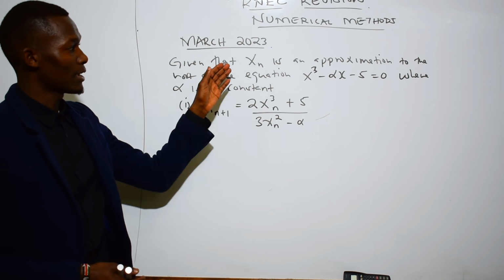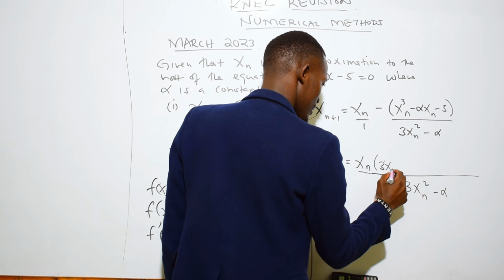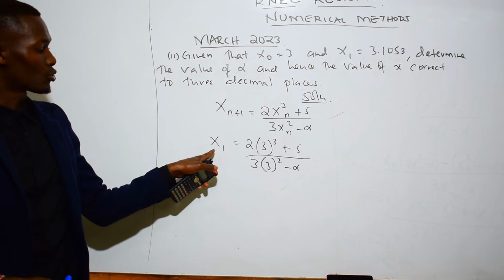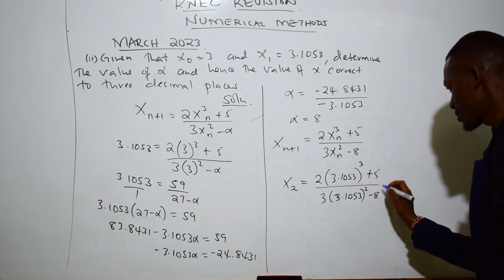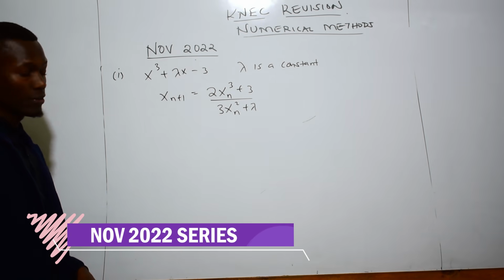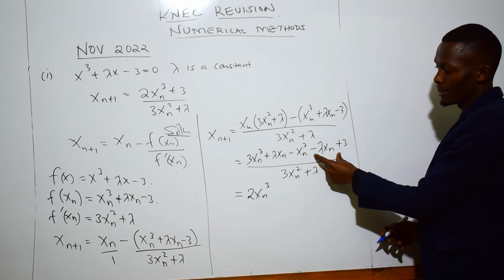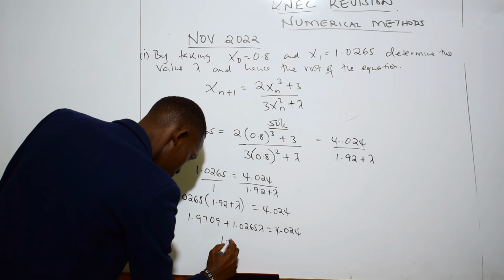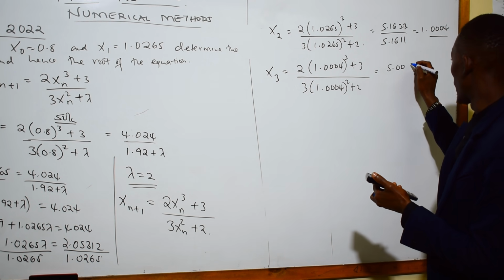NUMERICAL ANALYSIS :KNEC REVISION (NEWTON RAPHSON METHOD)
In this revision we check the NEWTON'S RAPHSON METHOD in Numerical Methods,,,,,,,,,,

DONT MISS THIS!! We have provided revision question and answers E-Book from March 2023 Series to Nov 2025 Series.Get your copy NOW.Questions and answers are assorted in TOPICS Including
NUMERICAL METHODS/ANALYSIS
MATRICES
COMPLEX VARIABLES